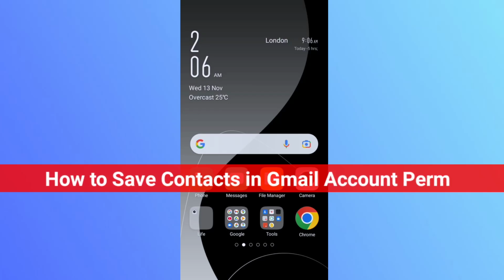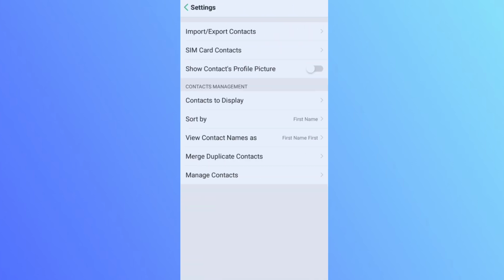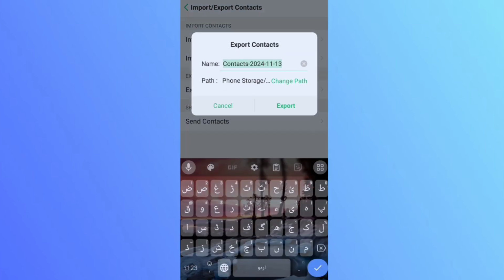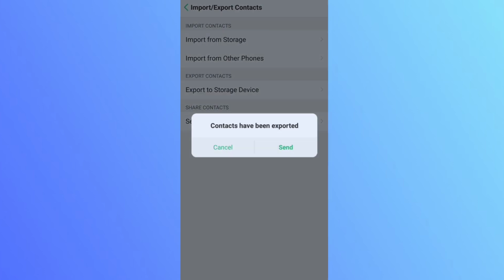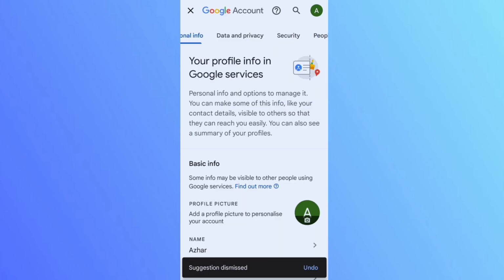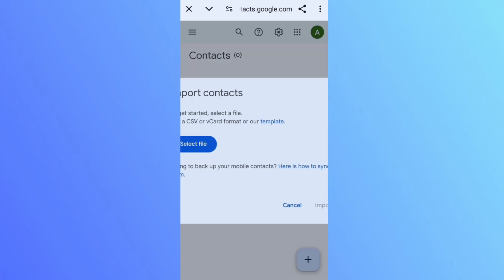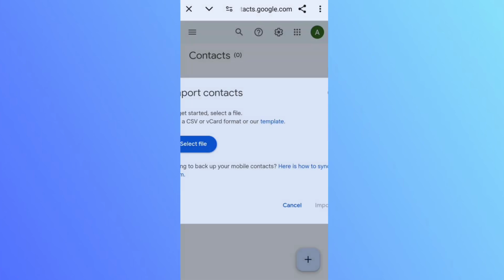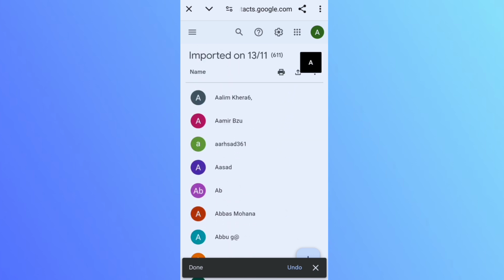How to Move Contacts to Gmail/Email Account permanently | Save Contacts in Google Account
Welcome to "Tech View 2.0" my YouTube Channel.
In this Video Tutorial you will learn how to Move your contacts in your Gmail or Email account permanently.

How to move Contacts in Gmail account
How to save contacts in Email
Save contacts in your Google account
Move contact to gmail
How to save contacts permanently
Permanently save your contacts
Transfer your contacts to Gmail
How to send contacts in Google account